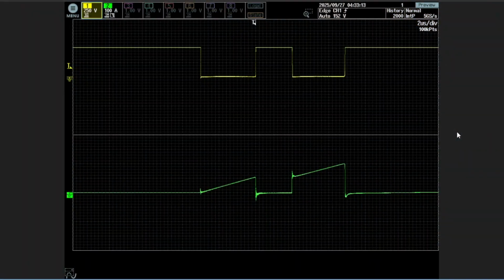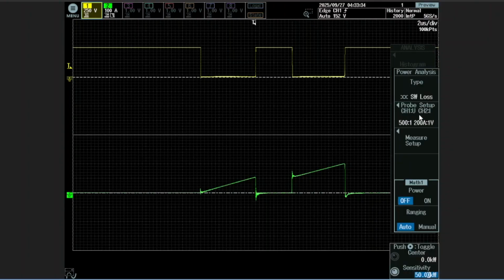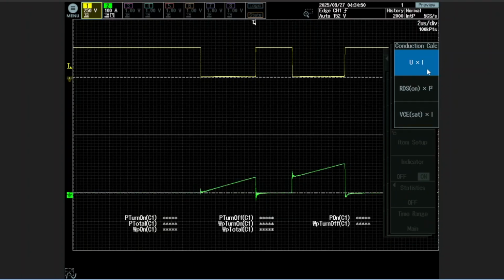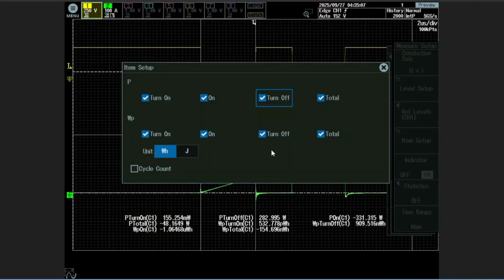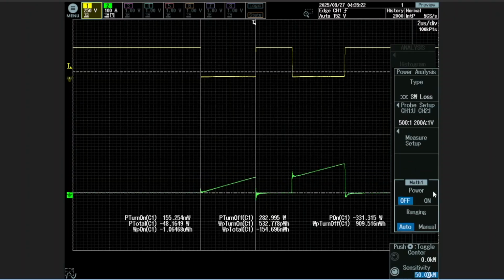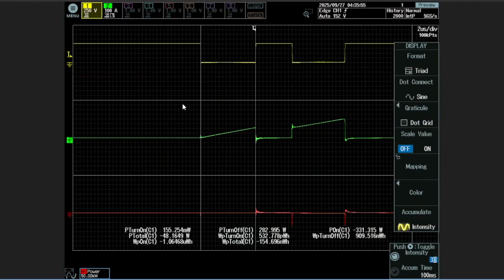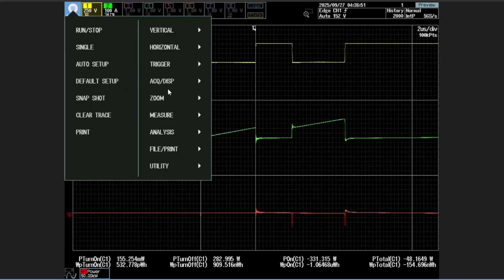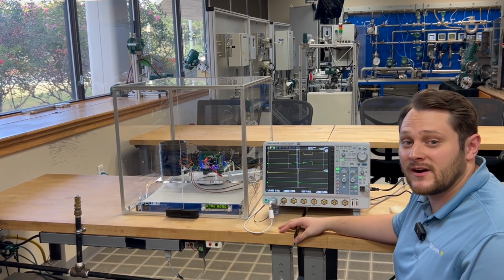How to Measure Switching Loss on the Yokogawa DLM5000HD Oscilloscope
Join us as we demonstrate how to perform switching loss analysis using Yokogawa Test&Measurement’s DLM5000HD oscilloscope.

About the DLM5000HD:
The DLM5000HD is a high-resolution mixed signal oscilloscope designed to handle the demanding requirements of today’s power electronics, automotive, and energy applications. With 12-bit resolution and long memory capabilities, it delivers the accuracy and signal integrity needed to analyze fast-switching devices.

Yokogawa has been developing measurement solutions for over 100 years, consistently giving R&D teams the tools they need to gain the best insights from their measurement strategies. The company has pioneered accurate power measurement throughout its history and is the market leader in digital power analyzers.

Yokogawa Test&Measurement instruments are renowned for maintaining high levels of precision and delivering value far longer than the typical shelf life of such equipment. The Precision Makers of Yokogawa Test&Measurement believe that precise and effective measurement lies at the heart of successful innovation—and have focused their own R&D on providing the tools that researchers and engineers need to address challenges great and small.